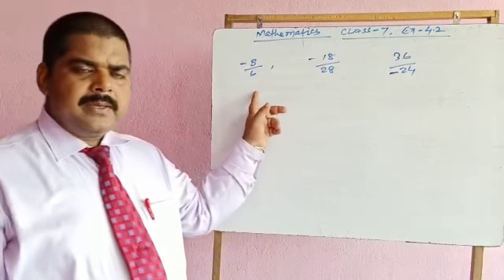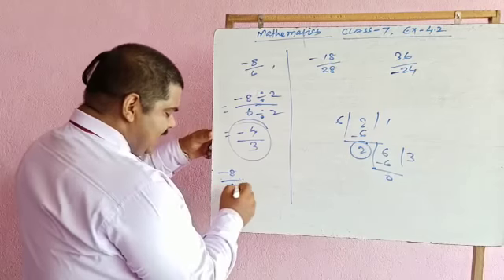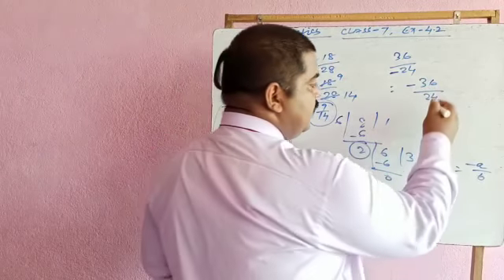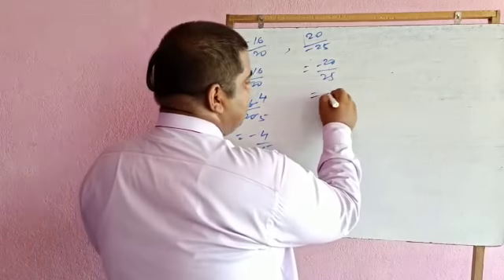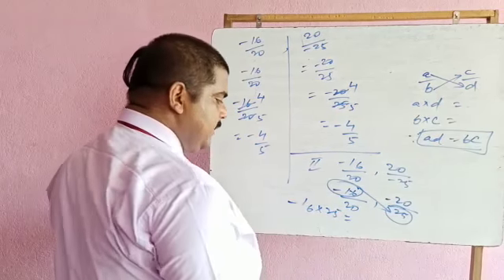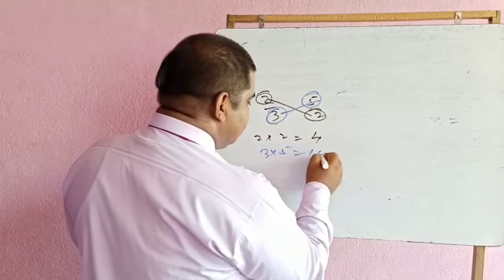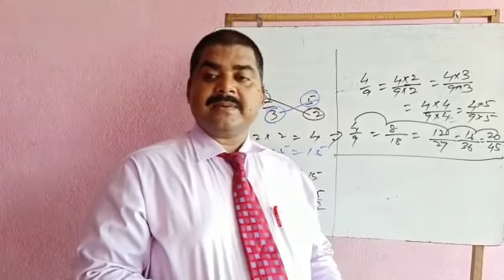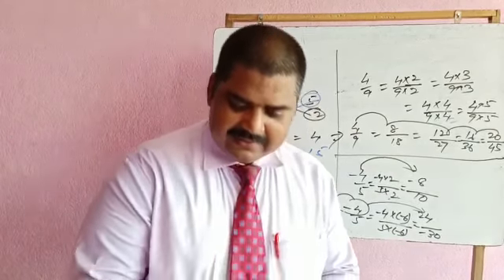Class-7, Mathematics, Chapter-4, Topic- Difficult Problems of Ex -4.2, 26/5/20